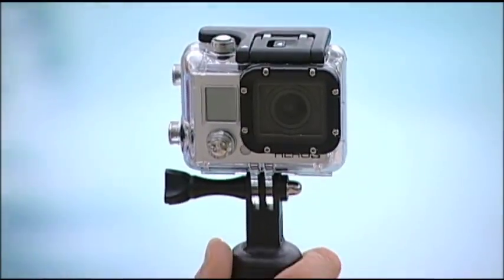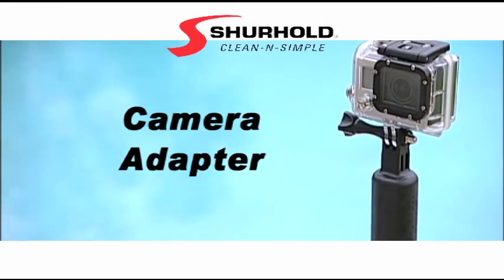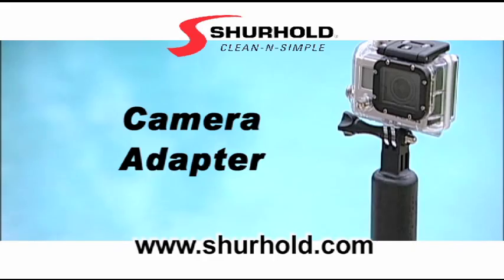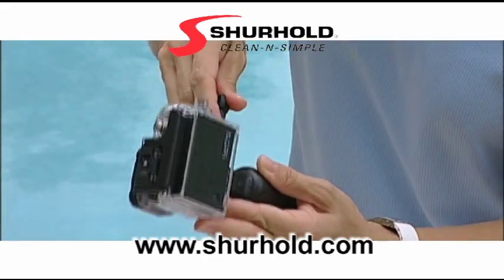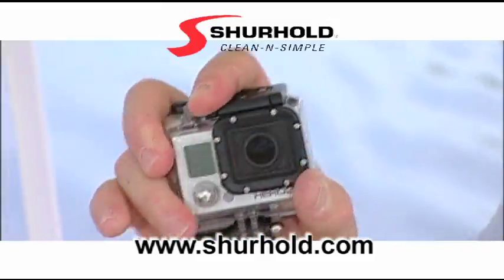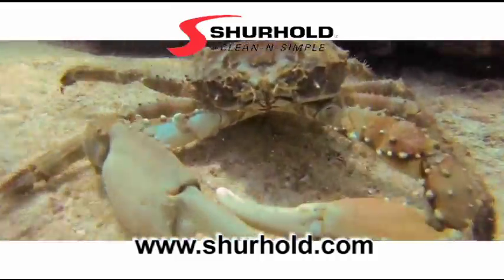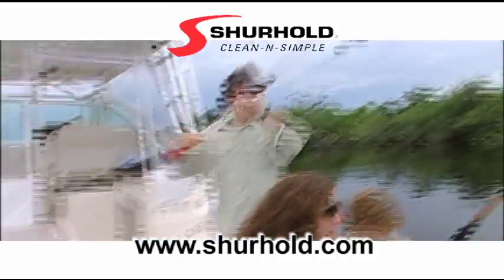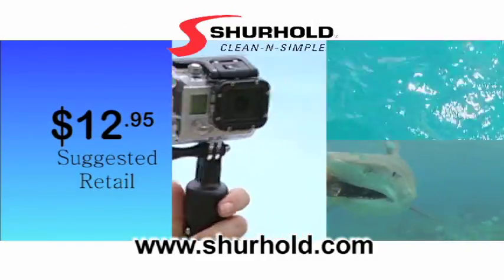Shurhold Camera Adapter TV Comercial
Camera Adapter compatible with GoPro Cameras and Shurhold Handles. Extend the versatility of your camera by quickly and easily attaching it to any Shurhold handle.

Hundreds of great uses:

•  Capture underwater footage from inside the boat or on the dock
•  Use to get above the crowd
•  Use to capture moments of yourself scuba diving and more
•  Set in rod holder for aerial view of all the fishing action
•  Use to inspect under vessel or vehicle or other hard to reach areas